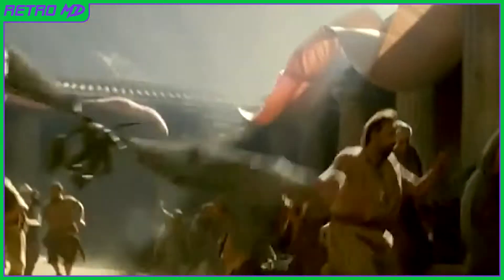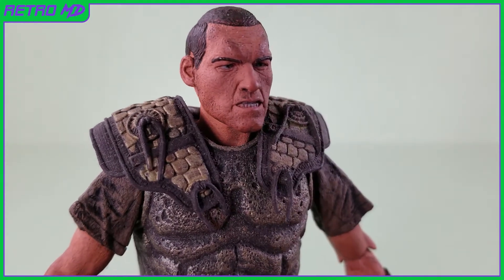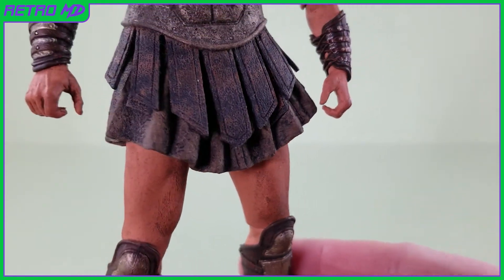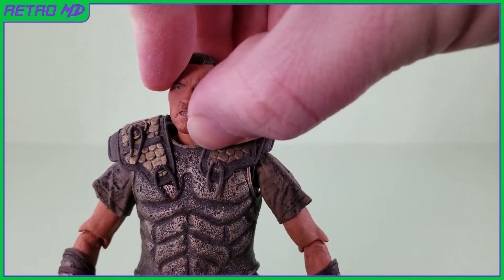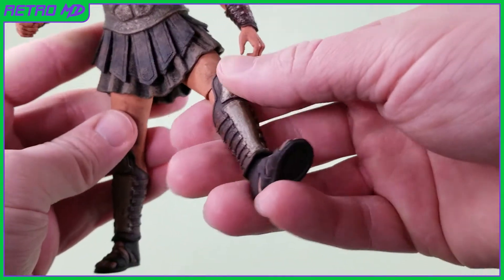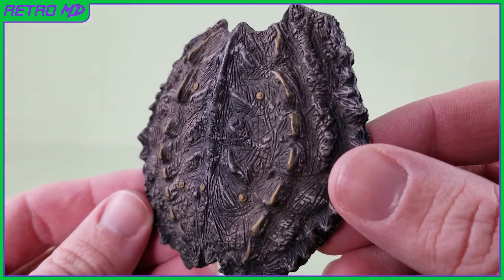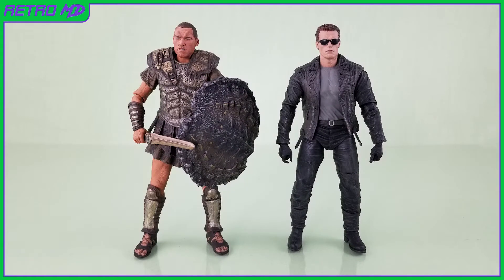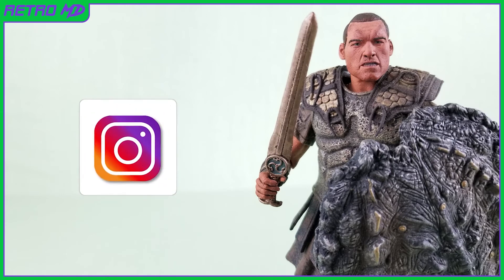NECA CLASH OF THE TITANS PERSEUS FIGURE REVIEW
In this review I take a look at the NECA Perseus figure based off the 2010 remake of Clash of the Titans.